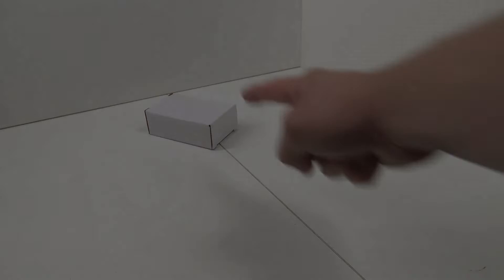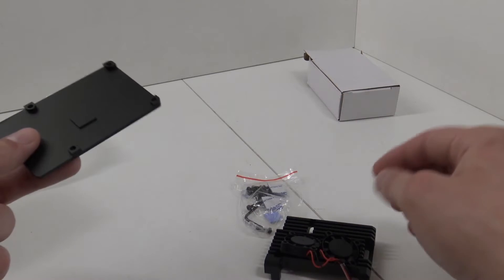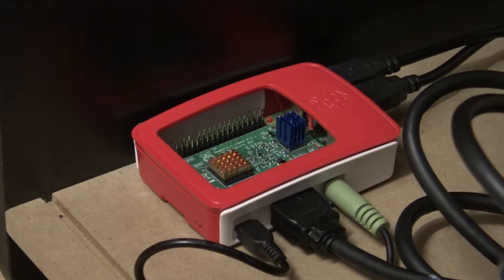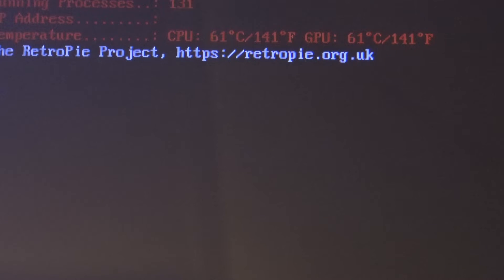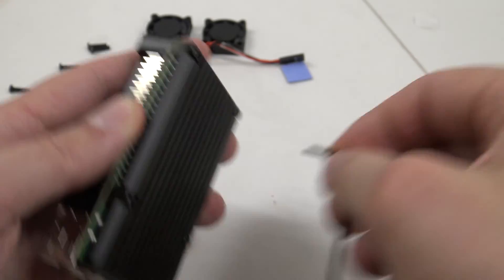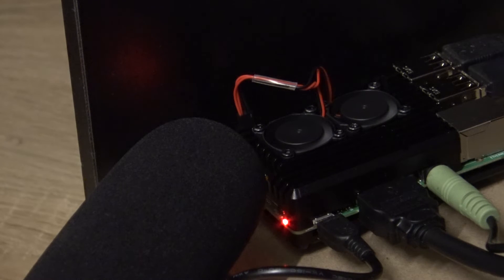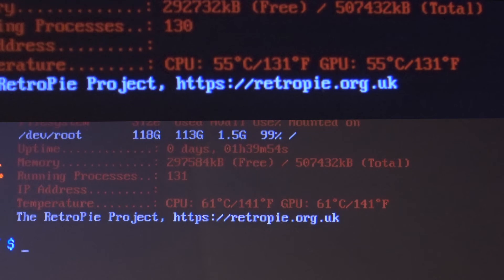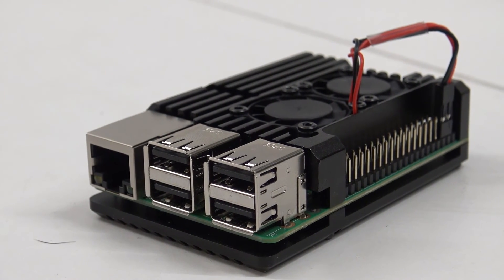The Ultimate Cooling Solution for your Raspberry Pi !!!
RetroPie / Raspberri Pi / Supreme Cooling Element / Emulation Station / Retro Pie Retri Game Console / Arcade1up / Cool

All your Pi products !